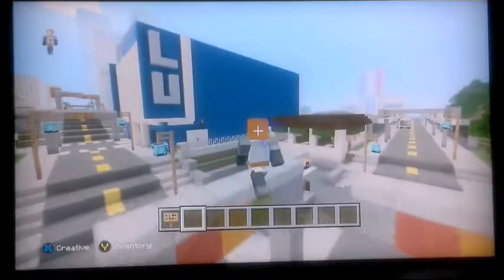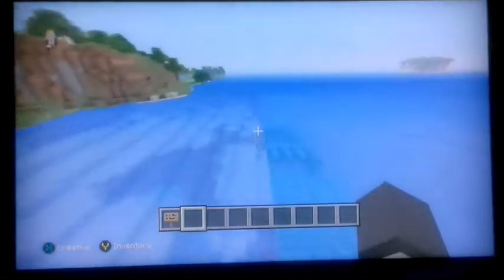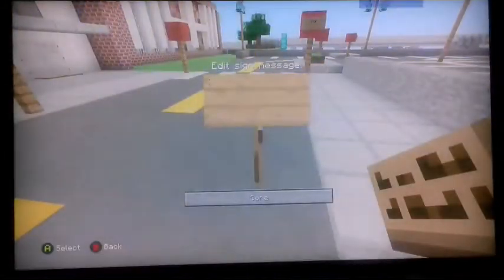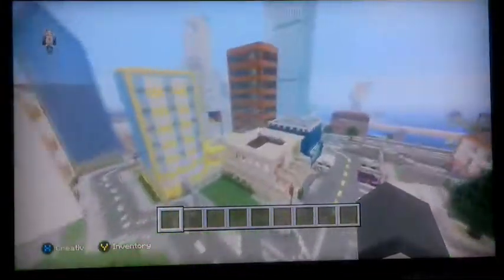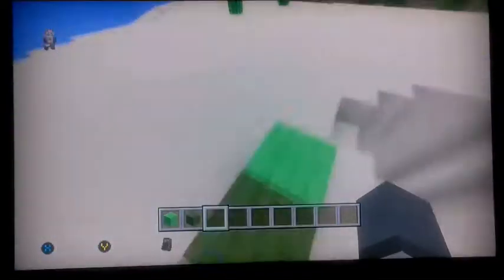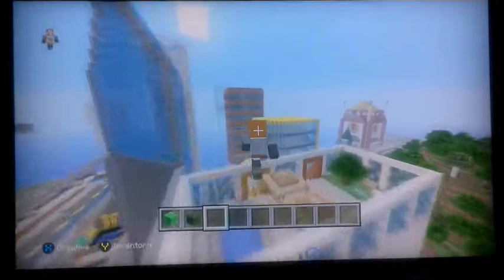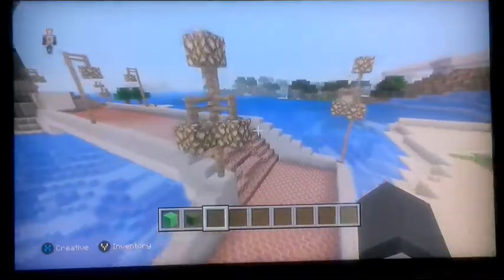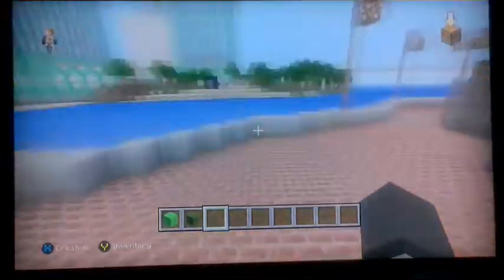M.C. City on Xbox One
Sorry for the delay. Since the holidays and schoolwork prevents me from doing a video. Even rendering this video takes forever to upload to gallery from VideoShow